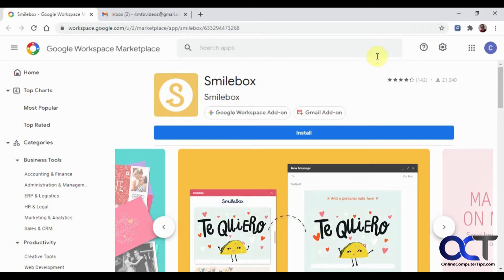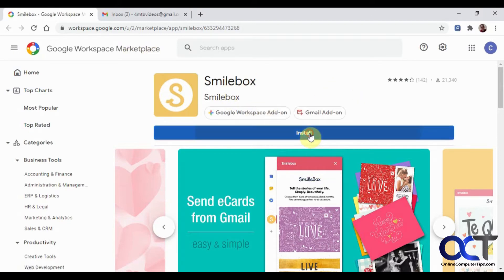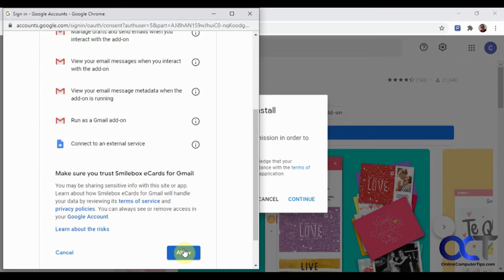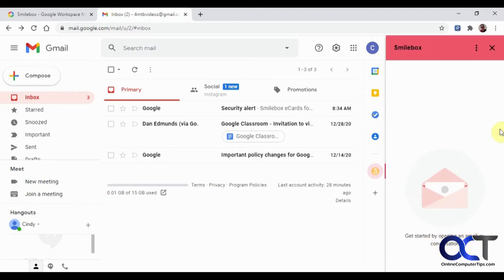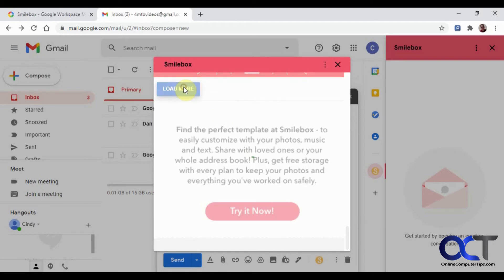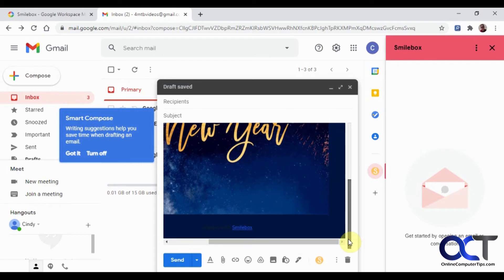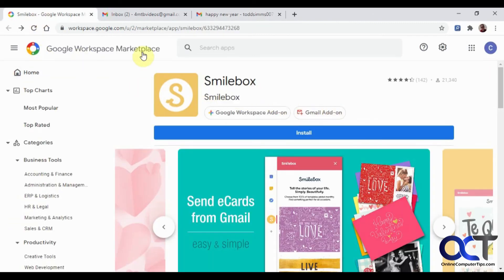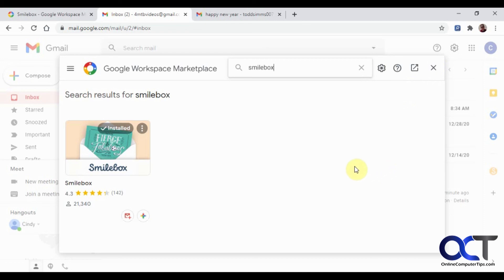Easily Create E-Cards in Gmail With the Smilebox Add-on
If you are the type who likes to send electronic greeting cards or e-cards for holidays and special days such as Thanksgiving and birthdays then you might want to try the Smilebox Gmail add-on. This will let you choose from a variety of different themed designs that you can easily insert into an email and then add your own customized message.